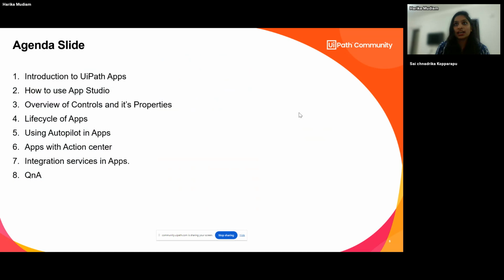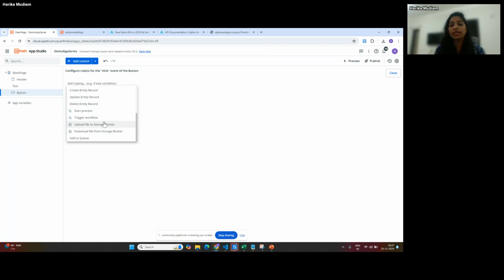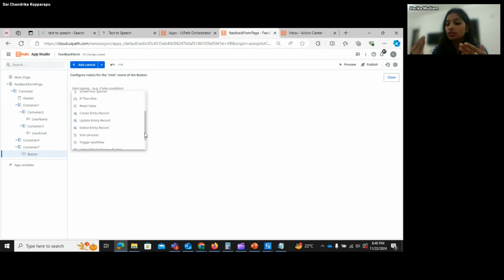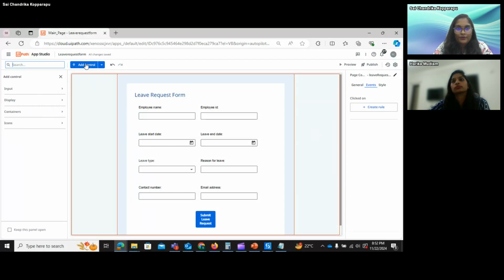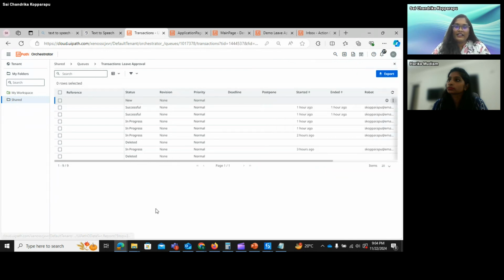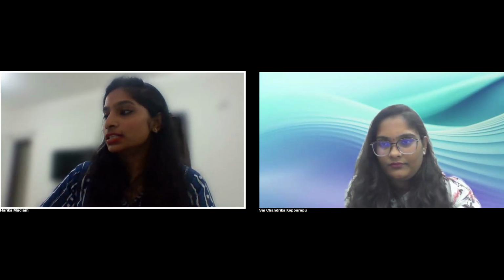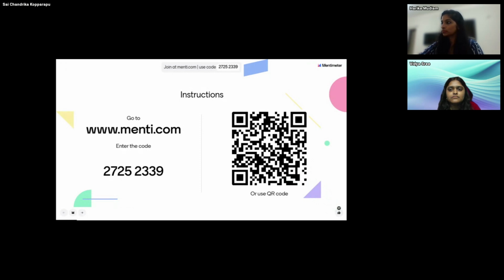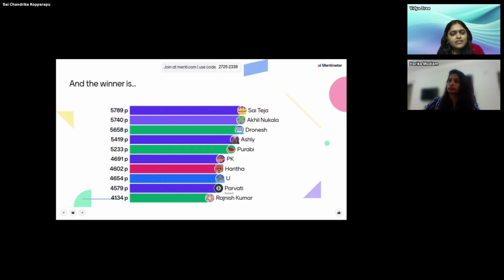Automation Developer Series 3.0| Day10|UiPath Apps, GenAI| Harika, Sai Chandrika, Bhavani,Nikhilesh